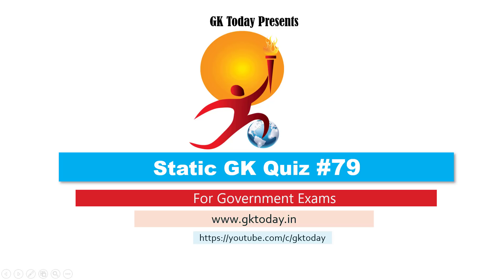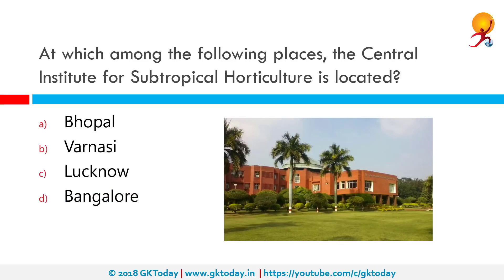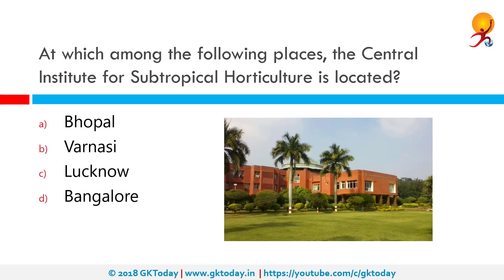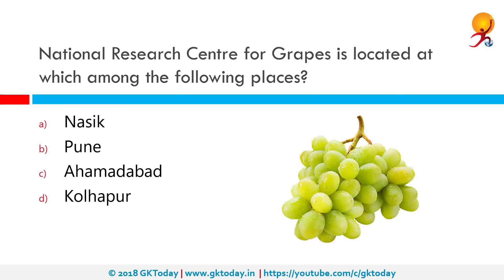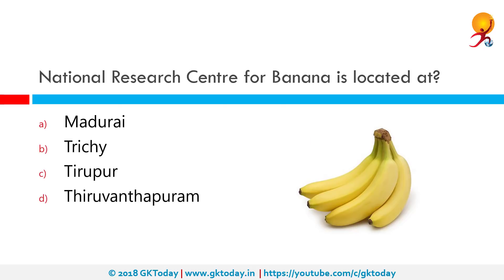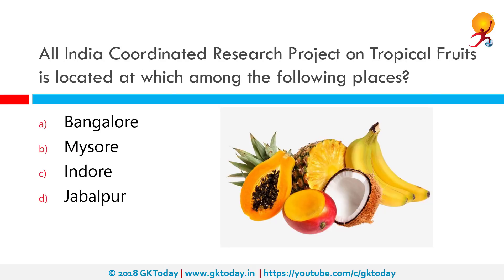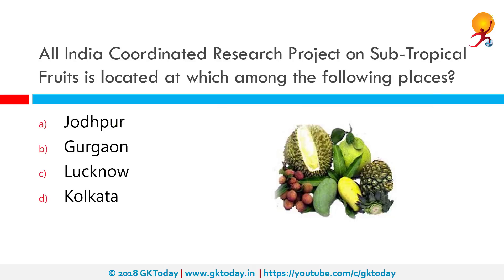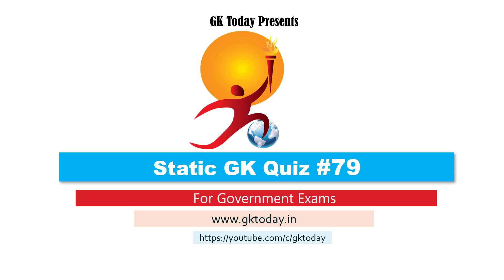GKToday's Static GK Quiz-79 [Agriculture]